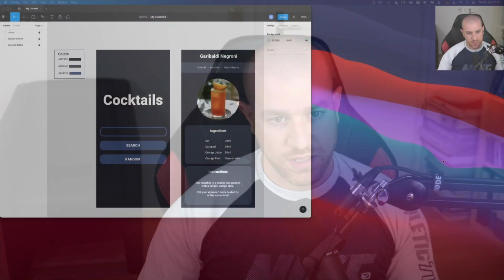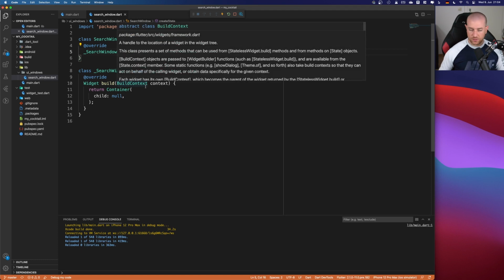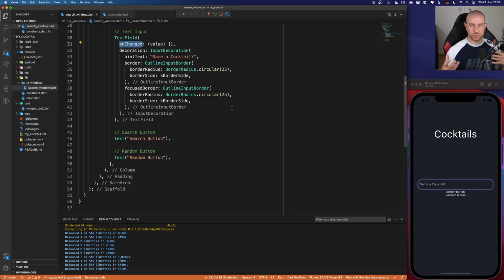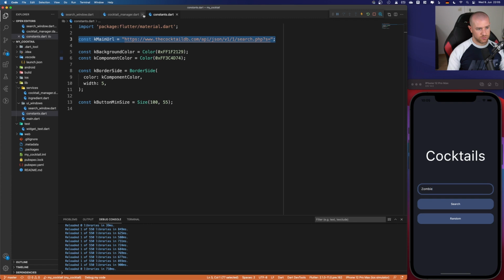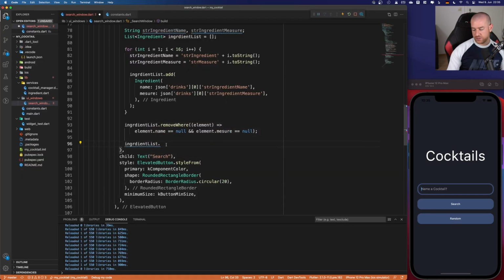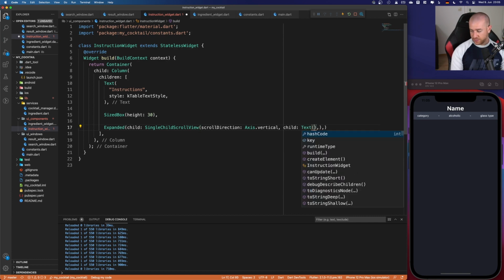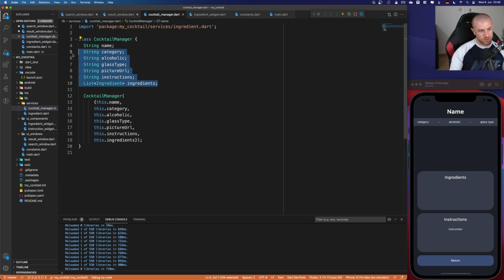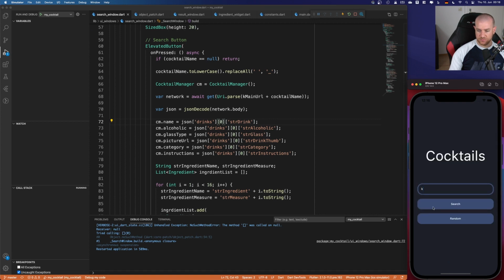My Cocktail 🔴 Flutter App Tutorial [Full Course]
In this video, we're going to learn how to make a Cocktail app using Flutter. We'll be using the Dart programming language and the Flutter framework to build the app. We'll learn how to use the Material Design widgets to create beautiful and responsive user interfaces. We'll also be using the Firebase database to store our data. By the end of this video, you'll have a complete and working Cocktail app that you can use to impress your friends!

==content
0:00:00 Introduction
0:06:35 Start Visual Studio Code
0:10:26 Start editing Main file
0:26:06 Create and edit SearchWindow file
0:55:25 Constants file
1:17:20 CocktailManager class
1:25:05 Ingredient class
1:32:40 Search - ElevatedButton functionality - JSON
2:05:22 Create and edit ResultWindow file
2:23:20 Create and edit IngredientWidget
2:25:25 Create and edit InstructionWidget
2:42:50 Create a table for ingredients
2:56:25 Transfer data from SearchWindow to ResultsWindow
3:10:15 Debugging
3:30:18 Tests

👉🏻   👉🏻   👉🏻   Download the code on Github 👈🏻. 👈🏻. 👈🏻